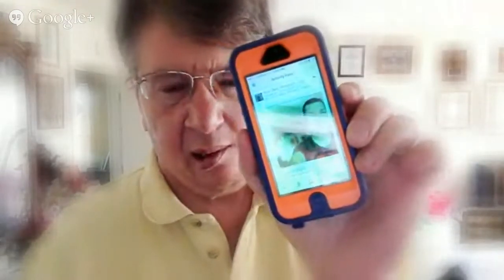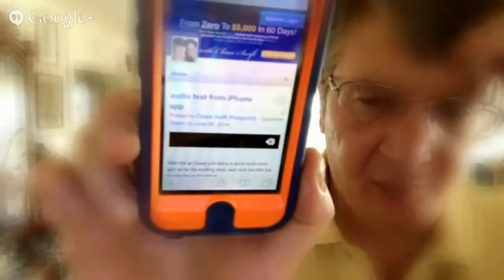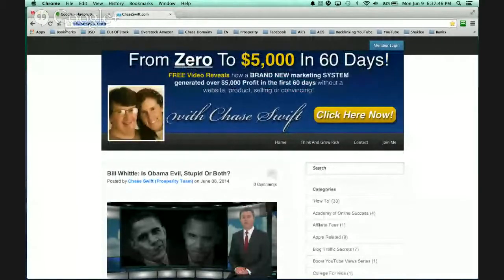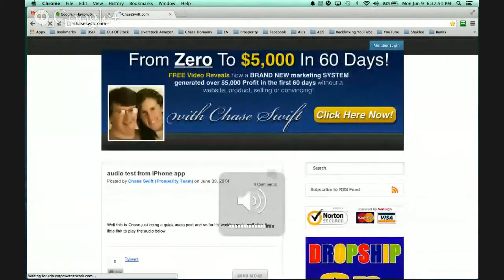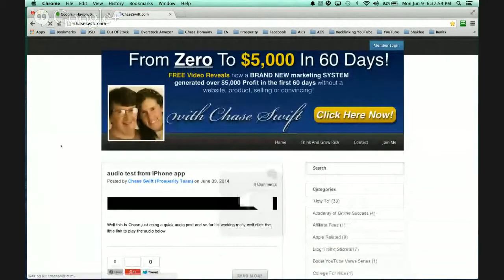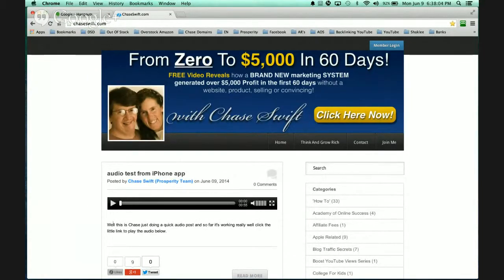Creating An Audio Only Post On My EN Blog